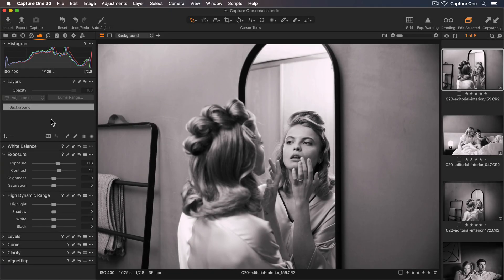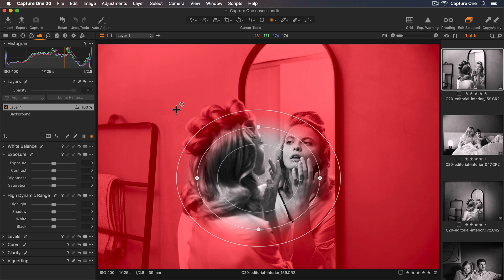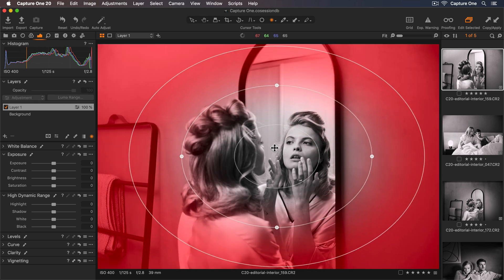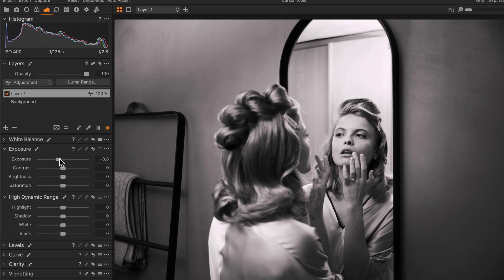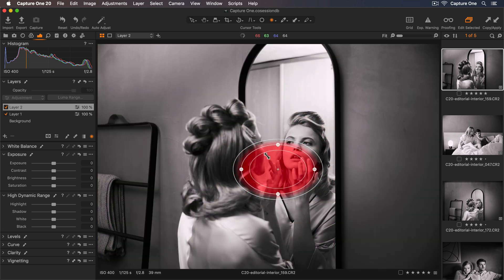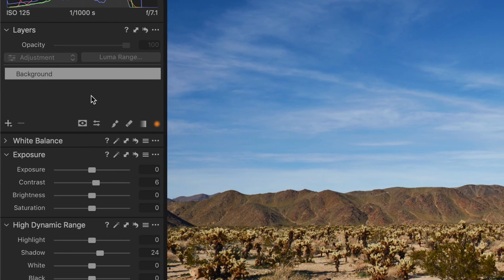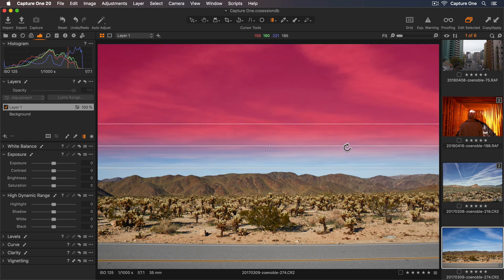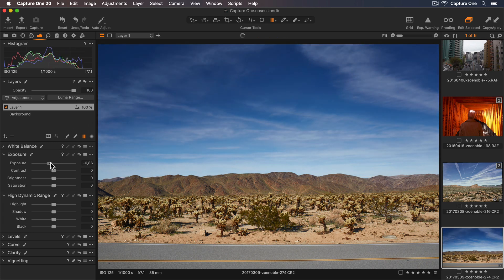Capture One Tutorial | Radial and Linear Gradient Masks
Learn everything you need to know about Radial and Linear Gradients in Capture One. Easily create and transform masks with dynamic shapes and fall-offs.